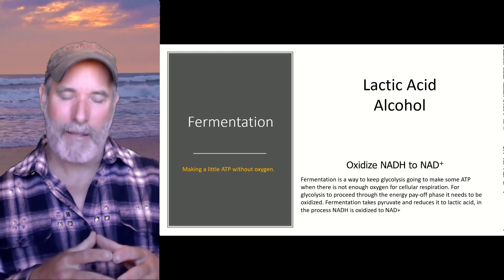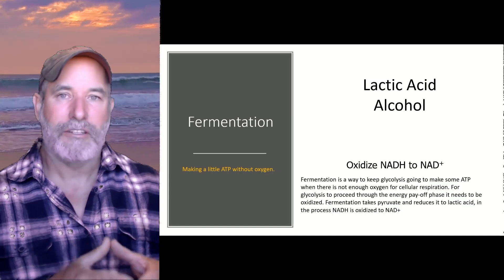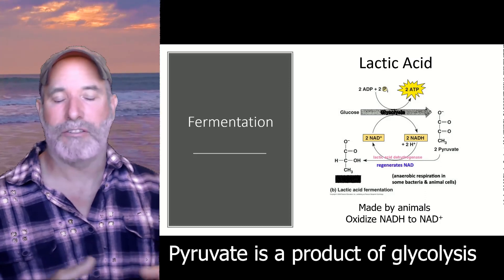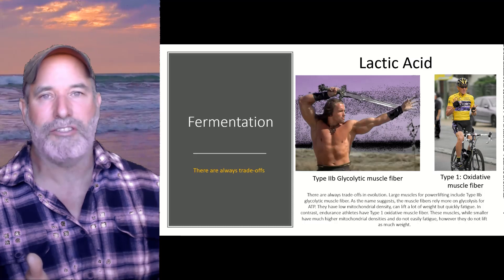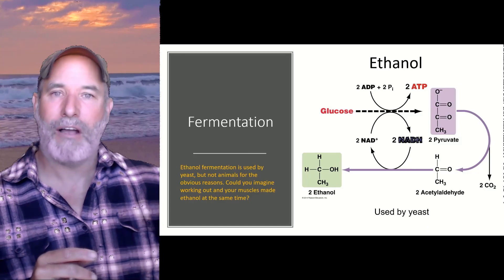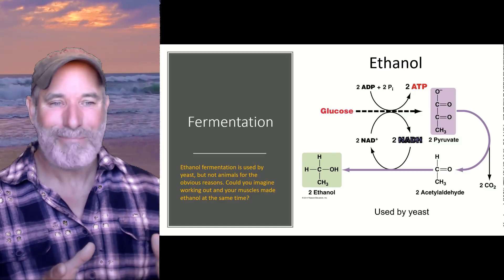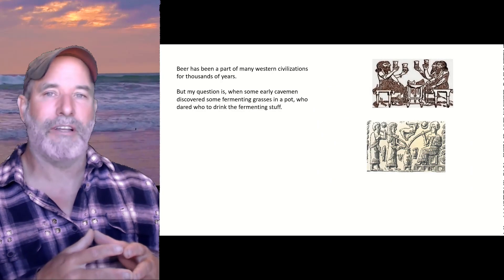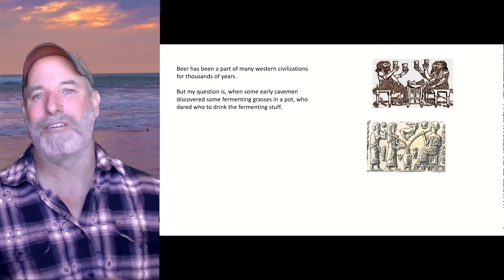Fermentation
This video covers lactic acid fermentation, alcohol fermentation, working out, and how beer started civilization